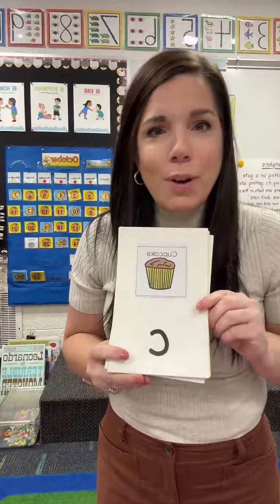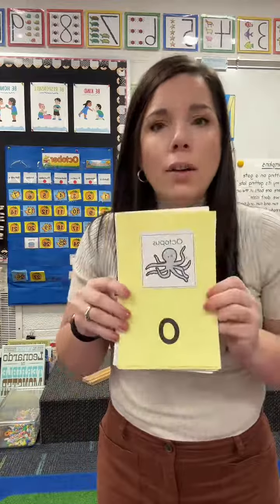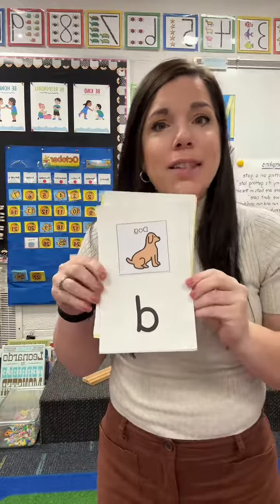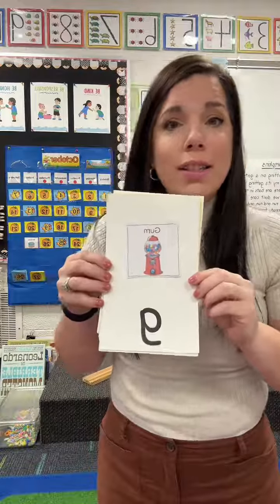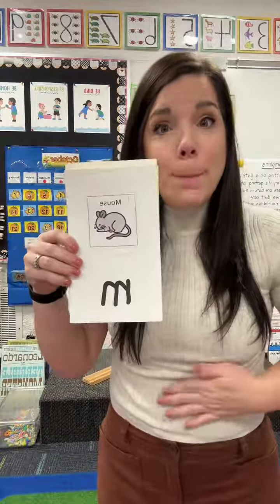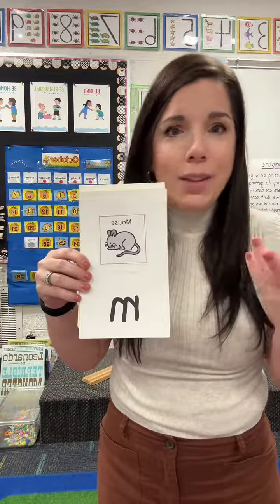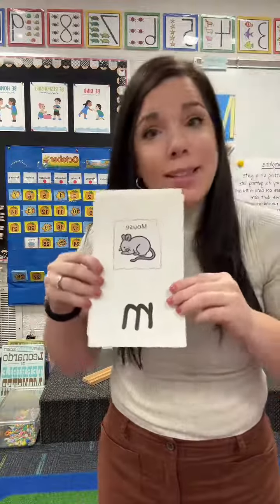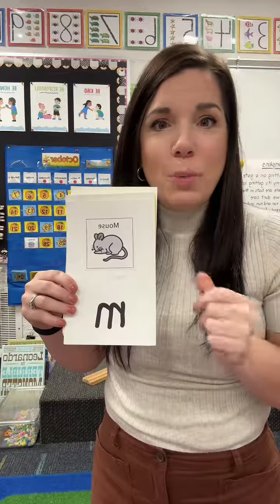Dive into our catchy letter review routine! 🎵 Listen as we sing through each letter sound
Dive into our catchy letter review routine! 🎵 Listen as we sing through each letter sound. The tune goes like this: 'M says /m/, m says /m/. Every letter makes a sound, m says /m/'. It's a melodic way to make learning memorable and fun. For more teaching techniques and resources, check out preschoolvibes.com.